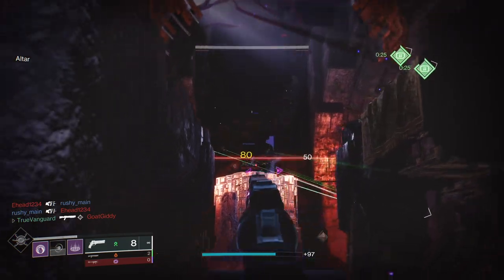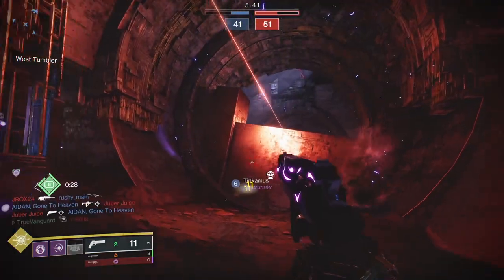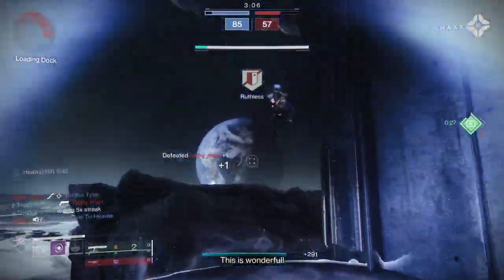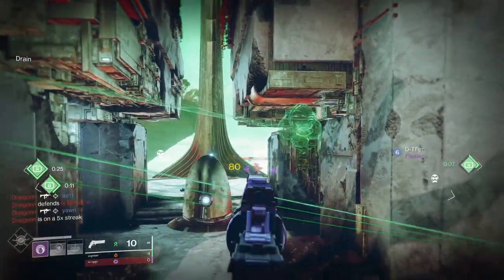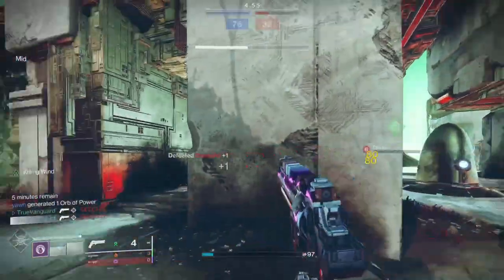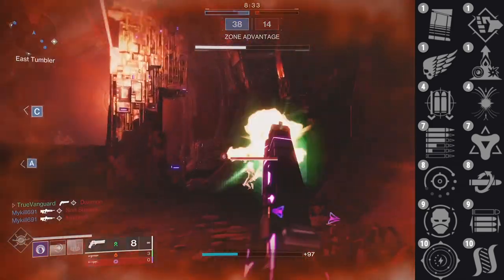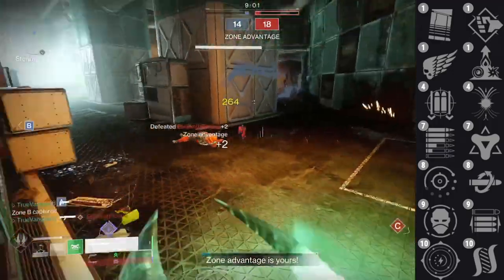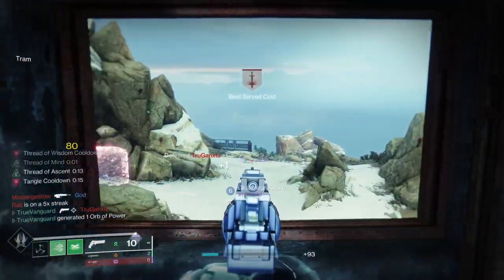Round Robin Hand Cannon Review in Lightfall Destiny 2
The Round Robin is a one of a kind 120 legendary hand cannon in Destiny 2 Lightfall that has an absurd perk selection.  It's fully craftable and there's a lot going on.  Let's chat about it.